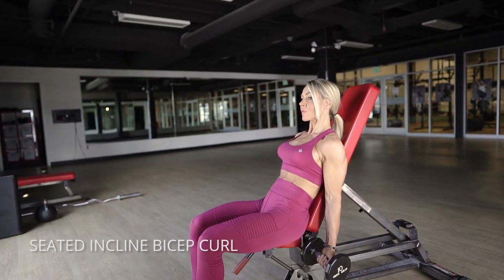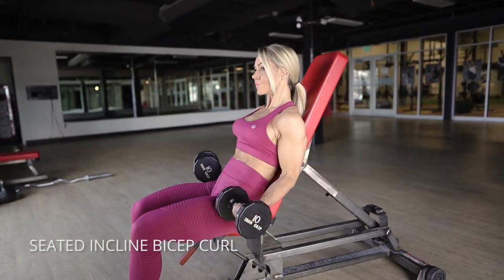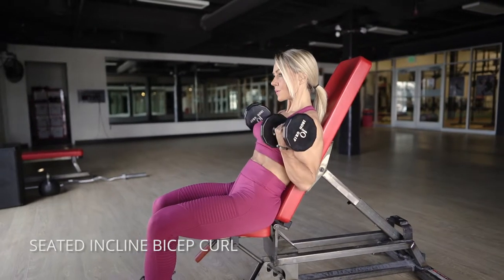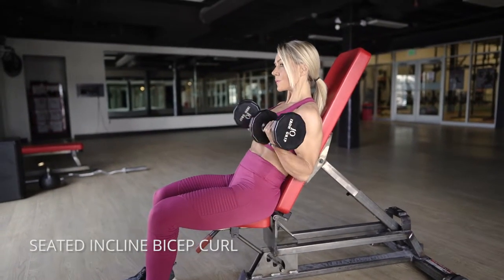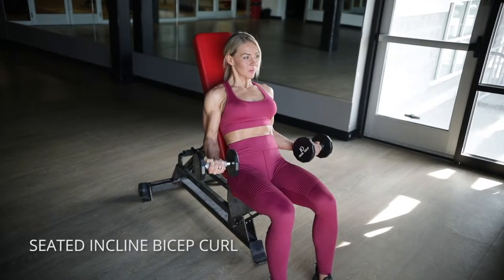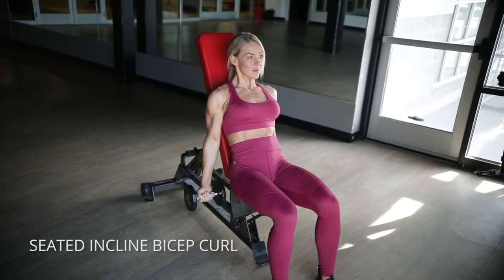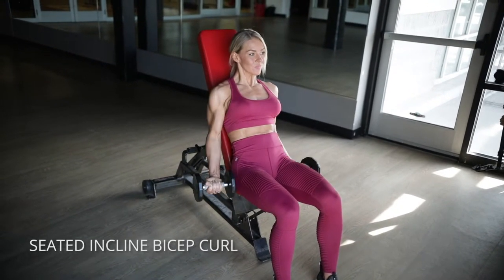Seated Incline Bicep Curl